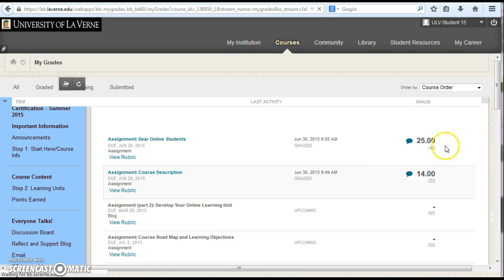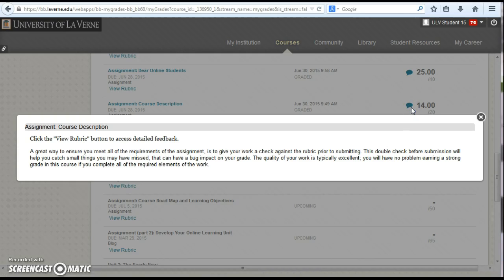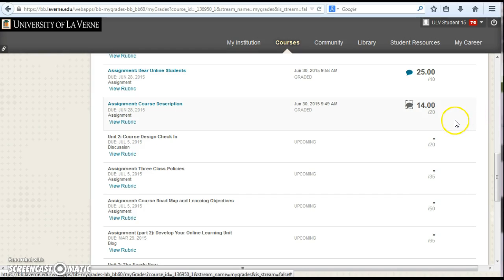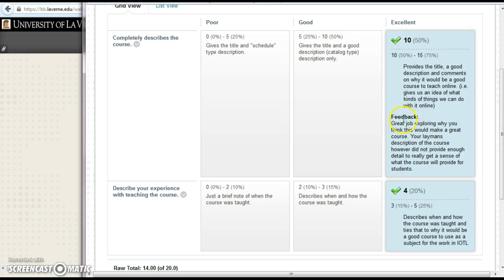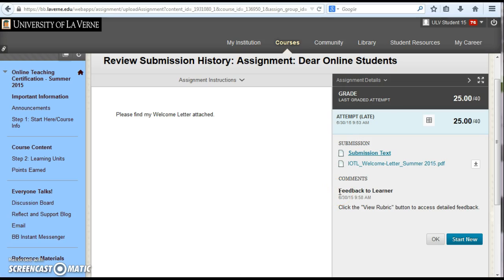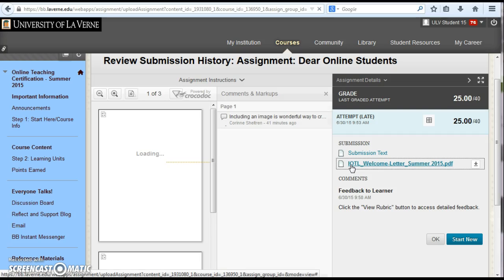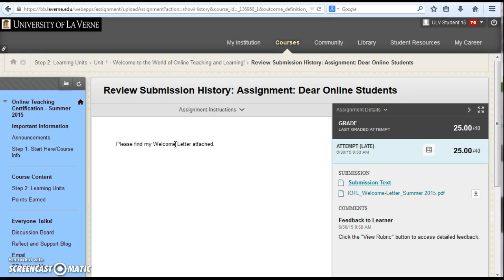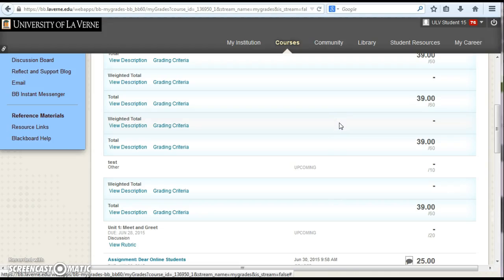How to Check your Grades and Feedback